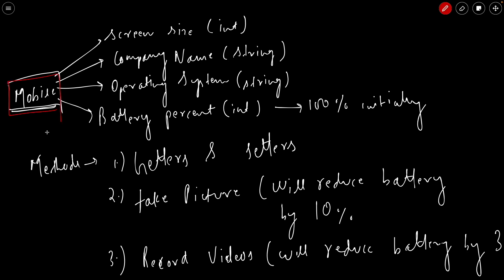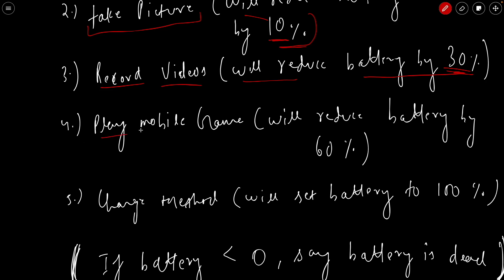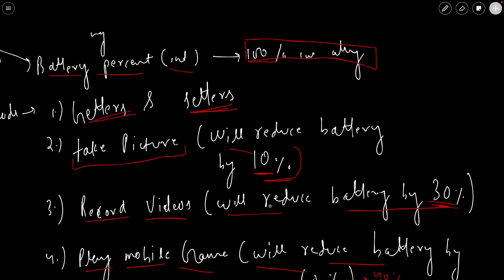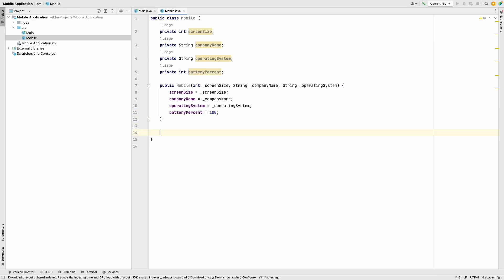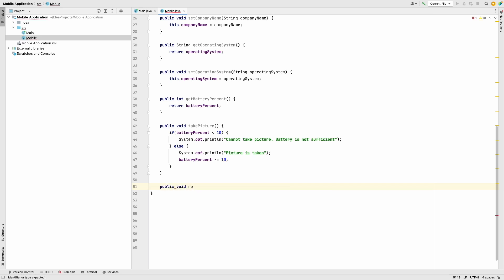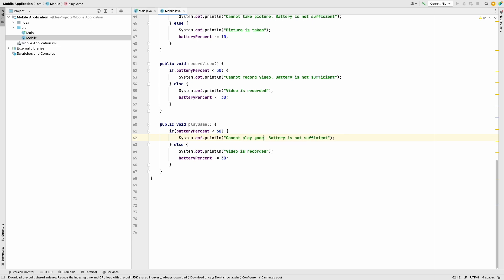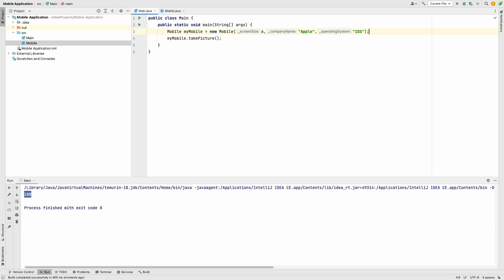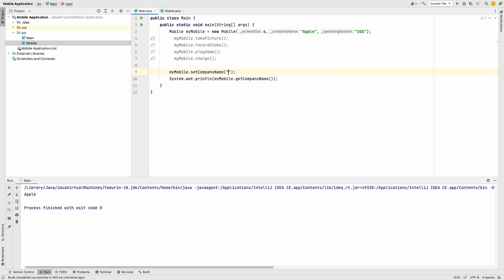Mobile Phone Application Using Java | Core Java & OOP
In this video I'll be showing how you can create a basic mobile phone application using core java and object oriented programming method.